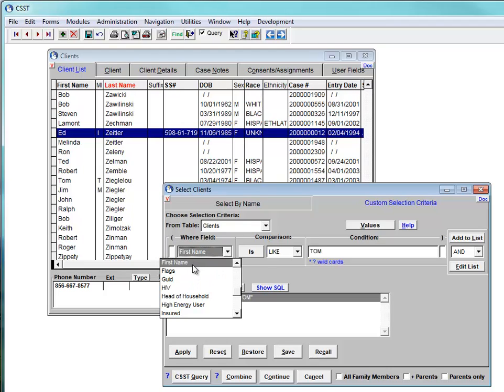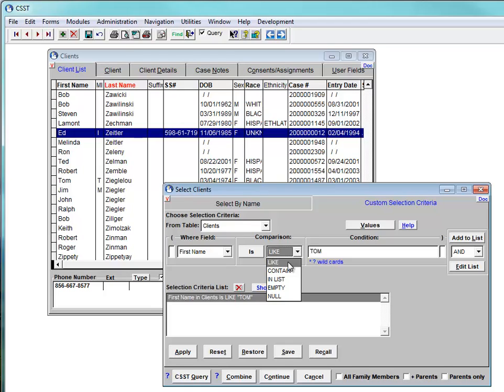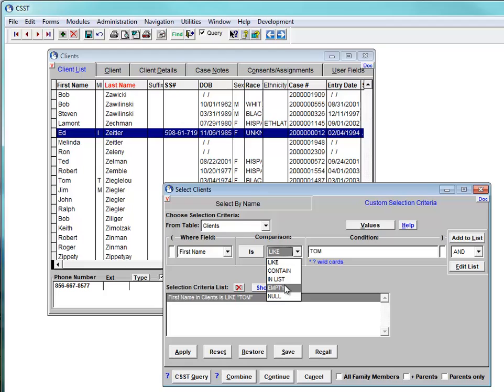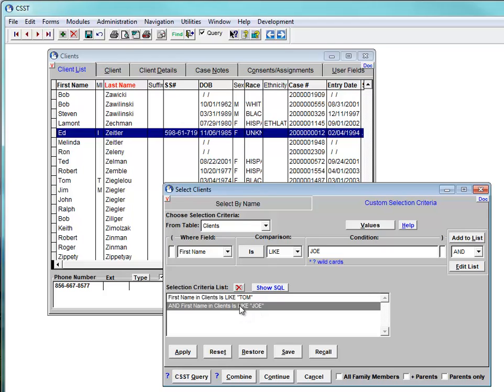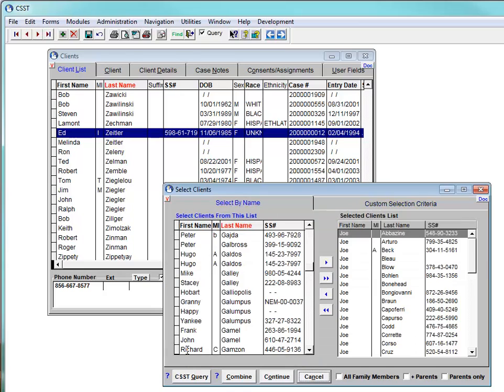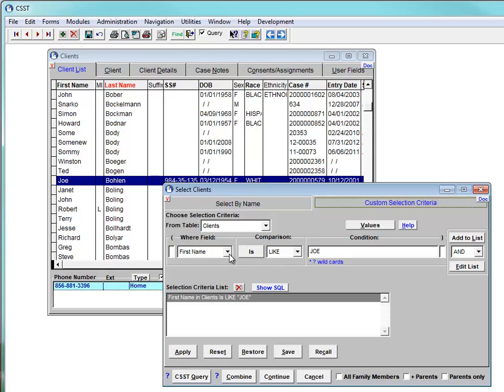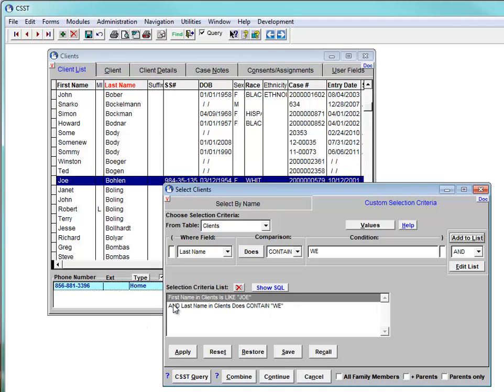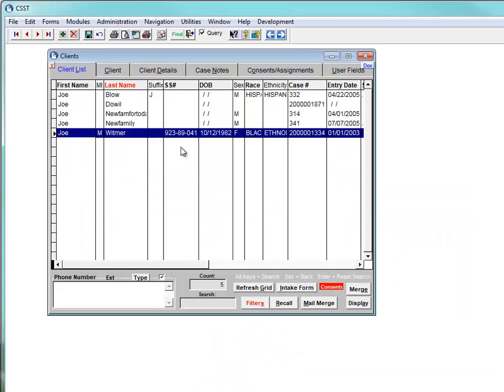CSST Filters: Part II, Client Filters First Simple Example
First steps in building a simple set of custom filter conditions for the CSST Clients fo